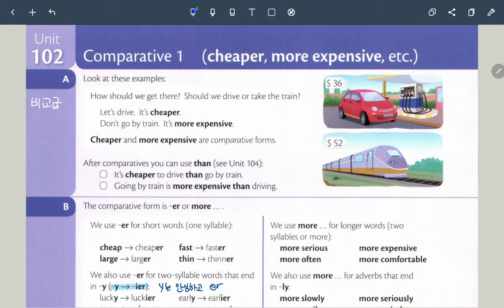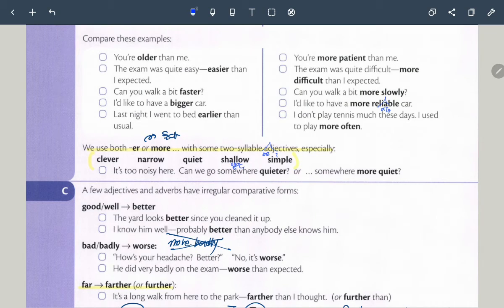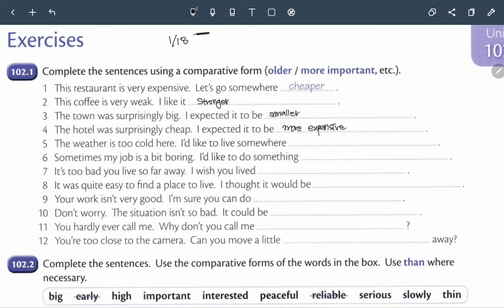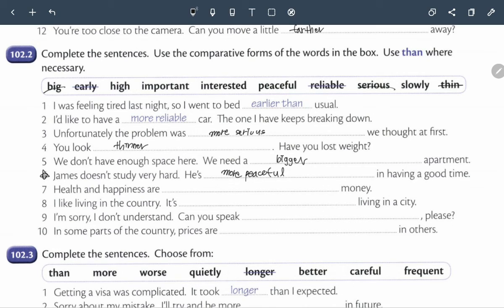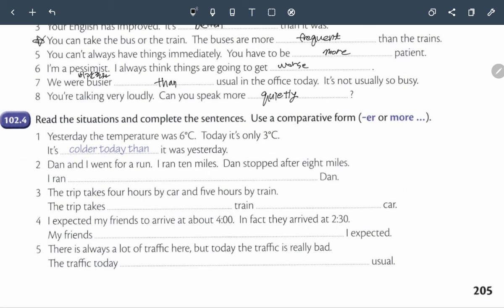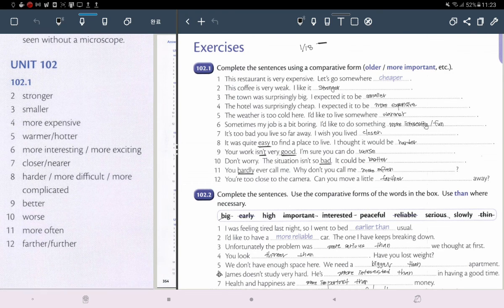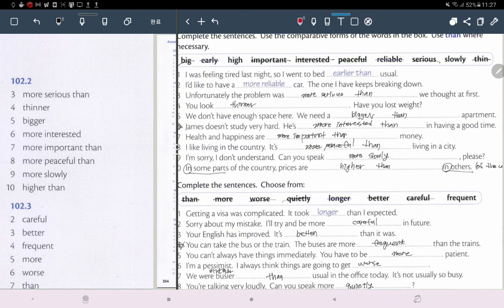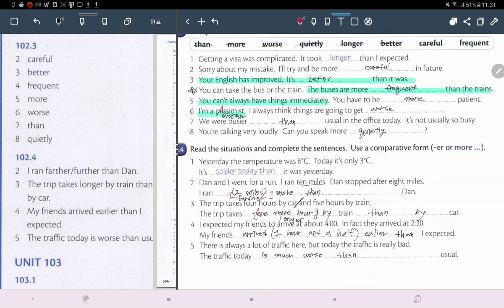[Day08 | 비교급 | 그래머인유즈] 문법책 낭독하며 문제풀기 | 영어회화 공부방법 공유해요 | 같이 공부해요!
- 오늘의 진도 : Unit 102(비교급)

Grammar In Use는 영어 사용자들에게 아주아주 기본 바이블이라고 할 정도로 유명하죠
알고 있는 문법이 정돈이 안되는 것 같아서, GIU를 통해 차근차근 문법 정리 중이에요
순서대로 풀진 않고 Input 학습이 충분히 되어있는 Unit 위주로 풀어나가고 있습니다.
Speaking은 놓치지 않기위해 낭독을 병행합니다!